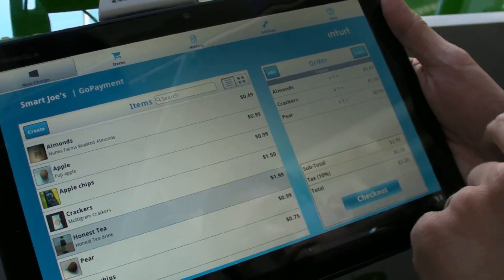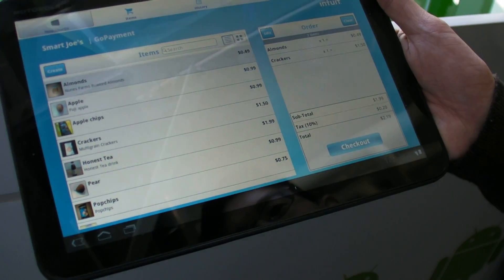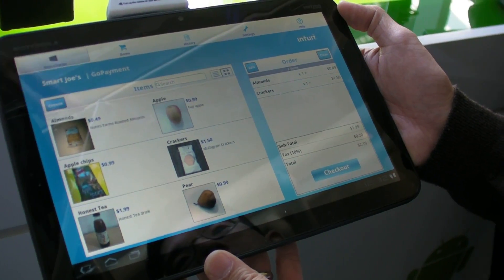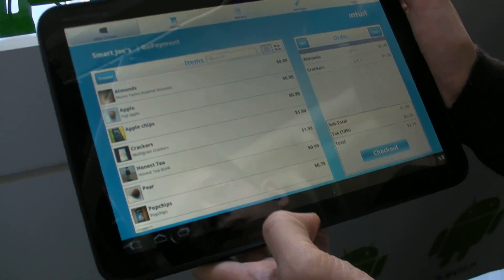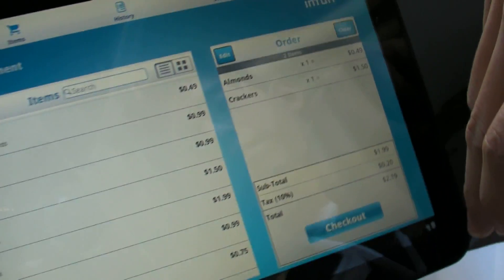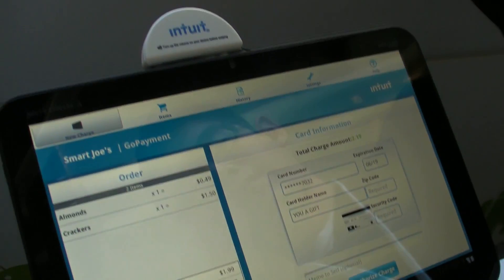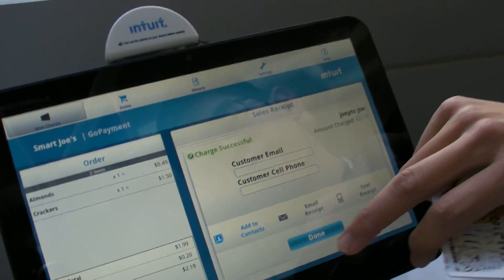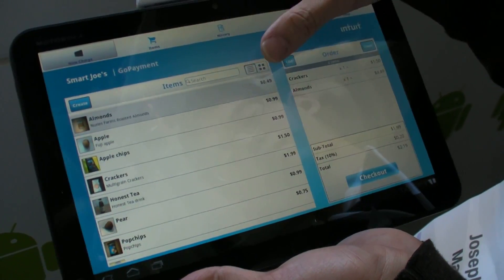Intuit with Go Payment for Android tablets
Phil gets a look at Intuit's Go Payment system for Android tablets.